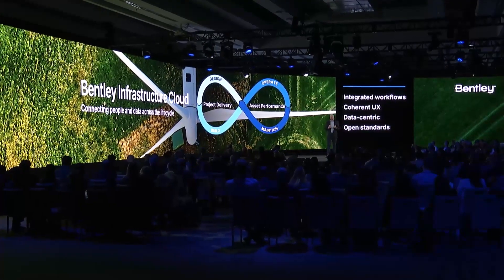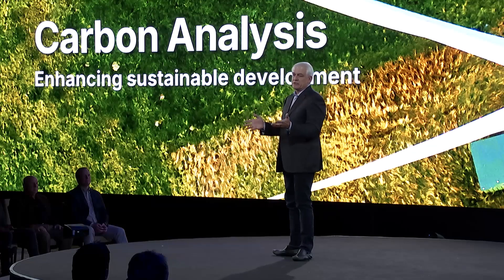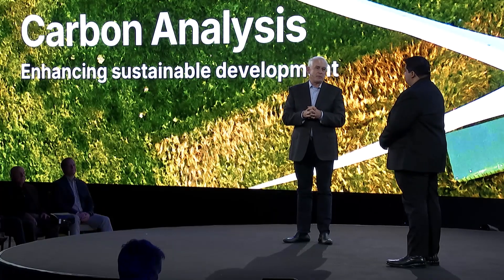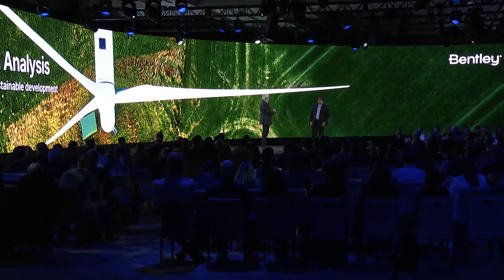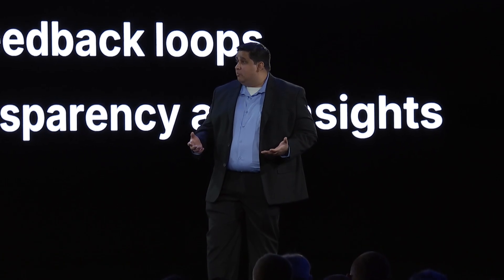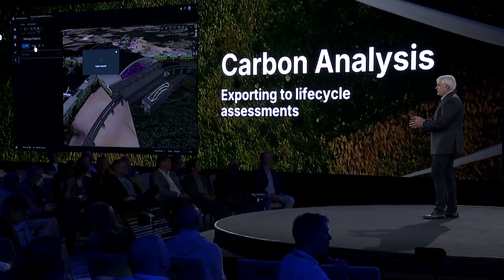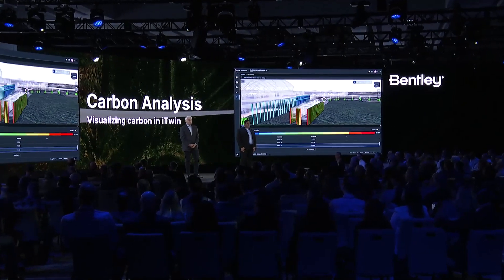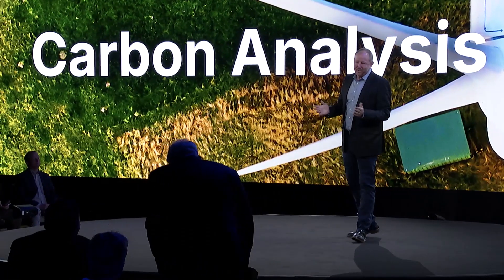Introducing Carbon Analysis: Bentley's New Sustainability Tool [Part 8/11]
Join us as we unveil Bentley's latest innovation in sustainability: Carbon Analysis. This new capability, integrated into the Bentley Infrastructure Cloud and powered by the iTwin Platform, is designed to help infrastructure professionals meet the growing demands for transparency and sustainability in their projects.

Discover how Carbon Analysis enables continuous calculations during the design process, allowing for accurate carbon reports to be generated much earlier in the project life cycle. This transparency helps design teams understand the impact of their decisions on the carbon footprint, reducing the feedback loop from weeks to days.

Learn about the fantastic visualization capabilities of Carbon Analysis, which allow designers to exchange data directly with UC3, view 3D heat maps, and interact with them to quickly identify carbon-intensive features. This simplifies reporting and makes the entire carbon reporting process more accessible to project stakeholders and the design team.

Explore how Carbon Analysis creates a list of all materials and their corresponding quantities, generates a bill of materials, and visualizes materials in the design. It also integrates with life-cycle assessment tools like EC3, linking the project stage embodied carbon footprint directly to design and material choices.

See how Carbon Analysis provides a 3D heat map rendered as part of the model, helping designers and engineers quickly identify and address carbon-intensive components. This visualization supports communication of trade-offs between carbon, cost, and schedule to stakeholders.

Join us as we demonstrate the power of Carbon Analysis, delivering fast, easy computation of embodied carbon to help engineers minimize carbon and understand the trade-offs of those reductions. Starting today, these new capabilities are available in iTwin experience at no additional cost. Don't miss this exciting announcement!